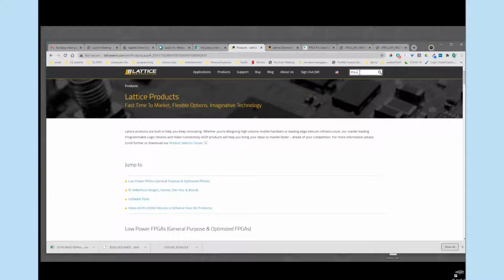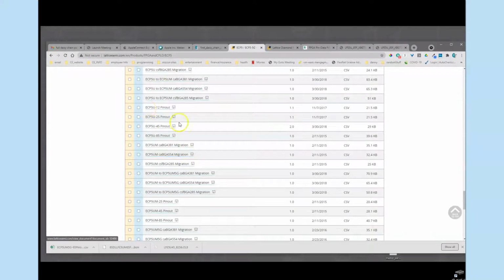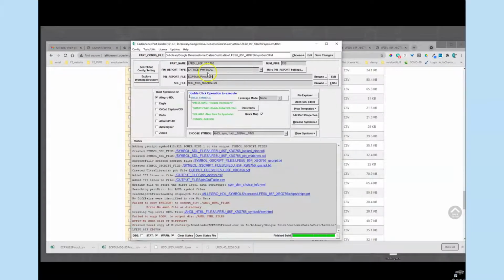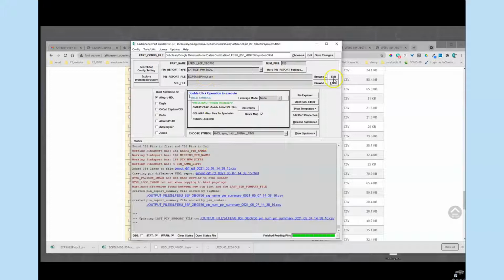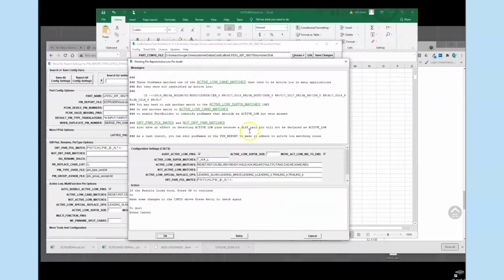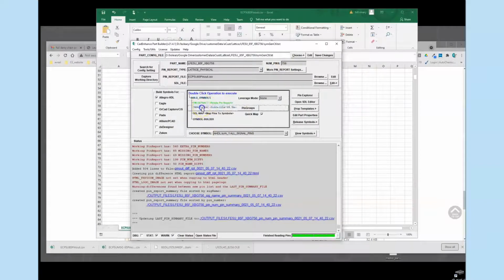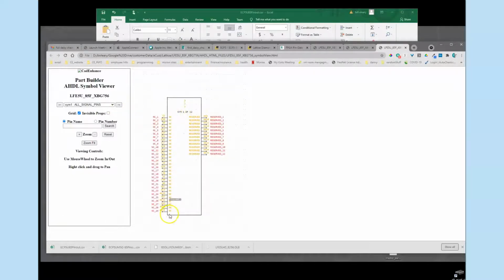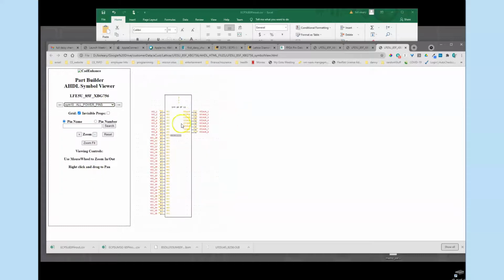PartBuilder:Using Pinout Spreadsheets From Latticesemi.com W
here we show how to build a lattice symbol using PartBuilders LATTICE_PHYSICAL_FLOW. First we cover how to get the required spreadsheet from the lattice website